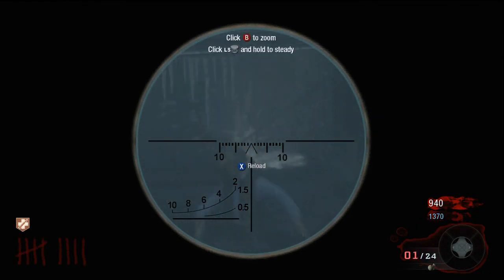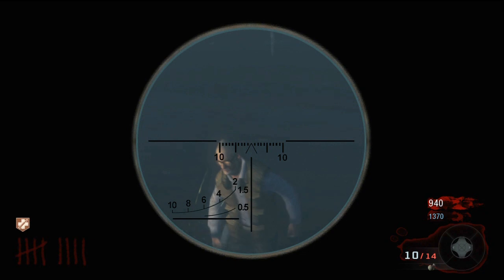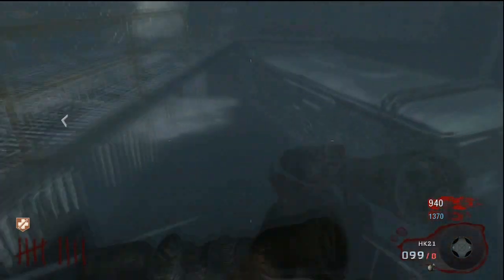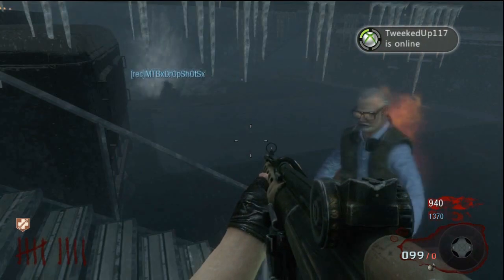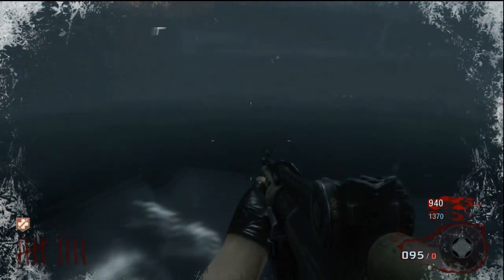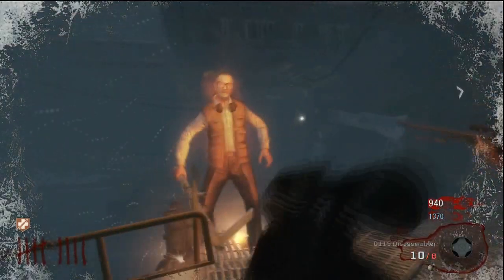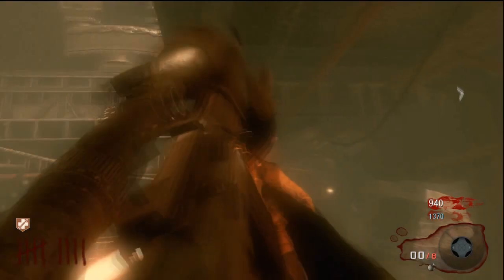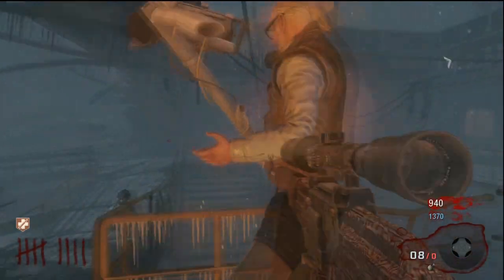How To Permantly Trap George Romero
ive tested this a few times guys and i dont know if its a glitch or just a proper way to trap him for good ignore the commentary btw this little clip was taken from my live com part 3 video

This works when ever george runs on the red flares across the map when he dies